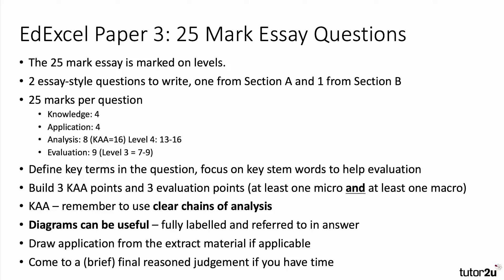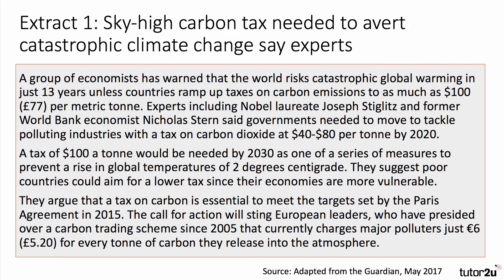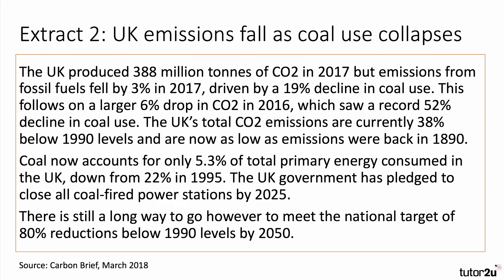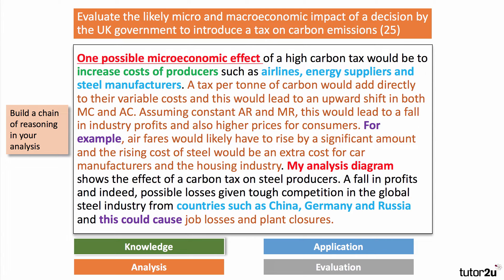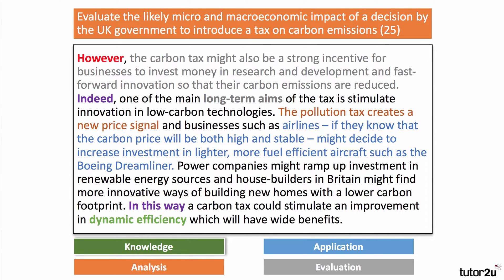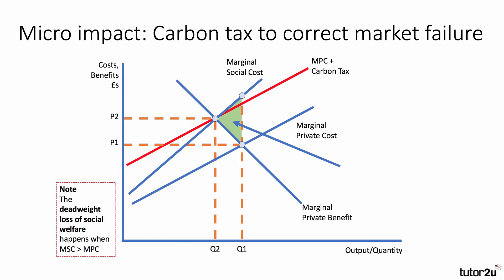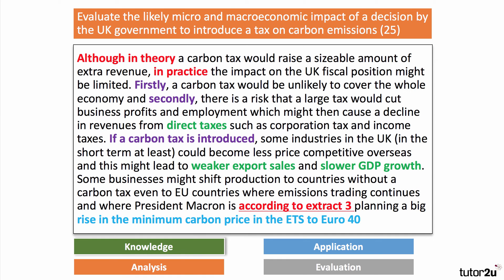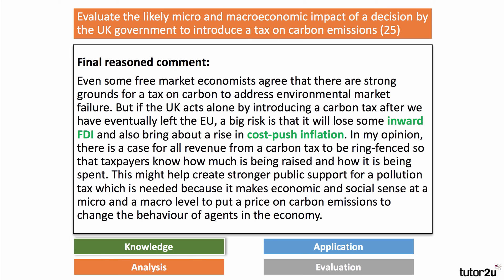Edexcel A Level Economics 25 Mark Synoptic Essays - Carbon Taxes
Here are some thoughts on constructing an answer to this 25 mark essay question:

"Evaluate the likely micro and macroeconomic impact of a decision by the UK government to introduce a tax on carbon emissions."